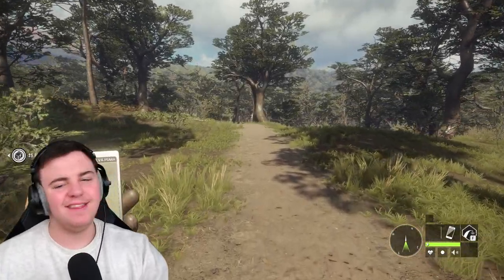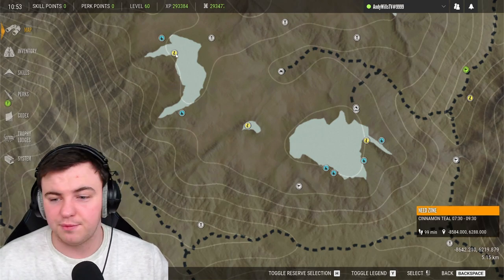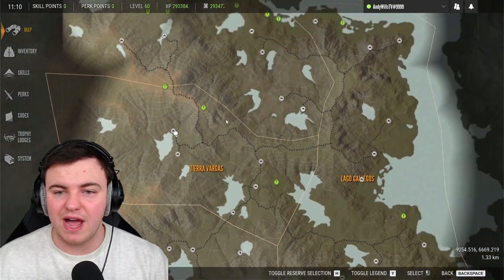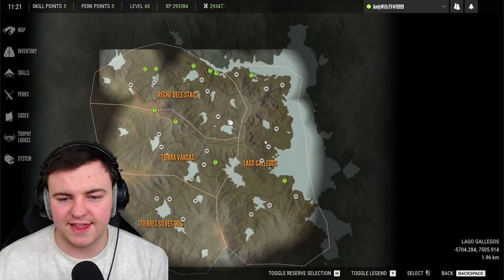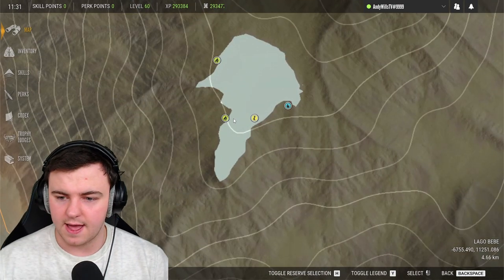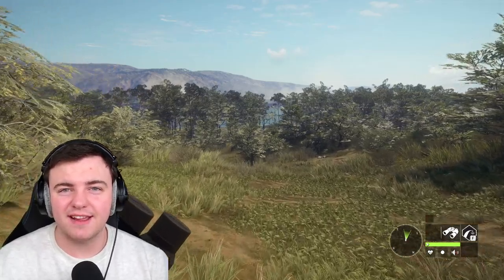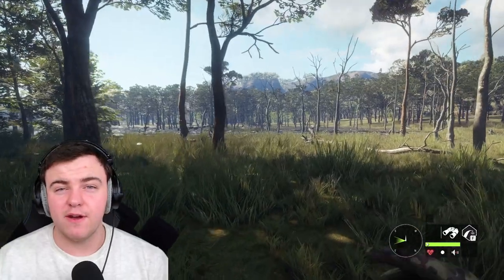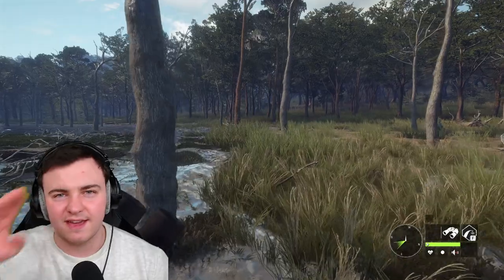Parque Fernando Ultimate Hunting guide | theHunter: Call of the Wild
This is the Parque Fernando Ultimate Hunting guide, the best guide for finding all of the animals from the Parque Fernando reserve in the game! All  you need for dominating this map and taking all the diamonds! TheHunter: Call of the Wild has 11 reserves and Parque is home to some amazing species! The Water Buffalo are my favourite so pay extra close attention to my advice for hunting them

0:00 - Intro
0:24 - Animal Overview
0:41 - Cinnamon Teal
1:17 - Blackbuck
1:42 - Axis Deer
2:15 - Puma
2:42 - Mule Deer
3:04 - Red Deer
3:52 - Water Buffalo
4:56 - Outposts
5:15 - Guns i run
5:50 - Caller info
6:05 - Buffalo spotted
6:25 - Outro